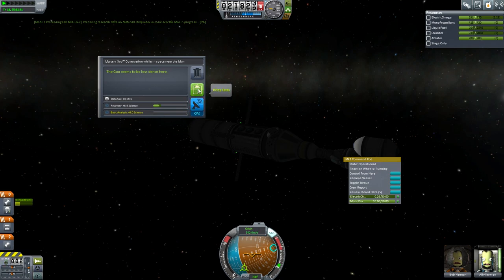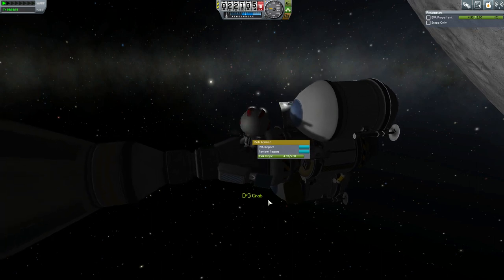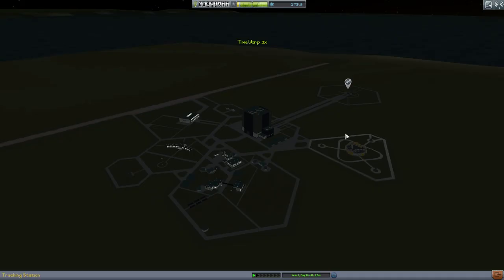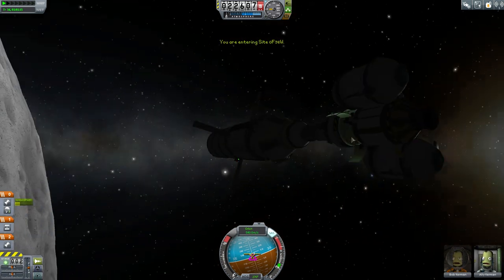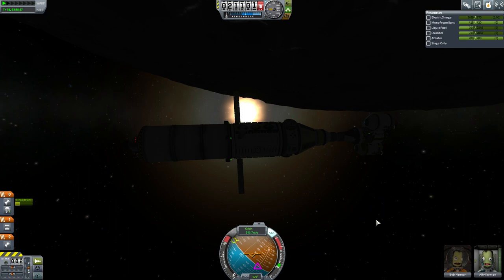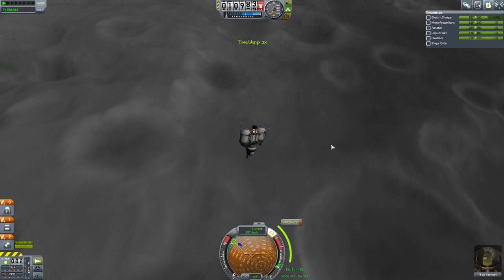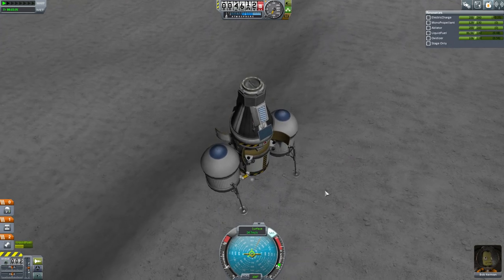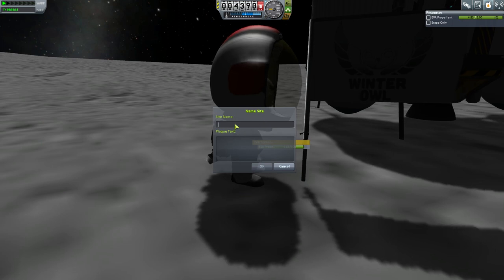Kerbal Space Program - Career Mode Guide For Beginners - Part 20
Filling the Science lab with science, showing which biomes are available on the mun and trying to land a spacecraft inside a small location to take readings required by a contract.